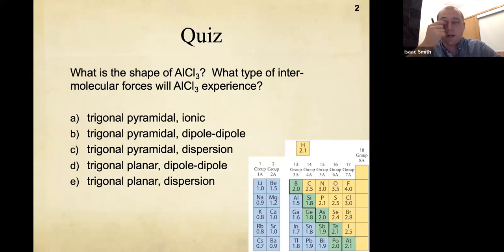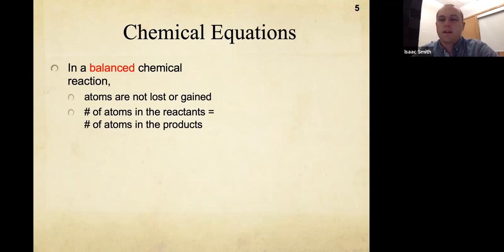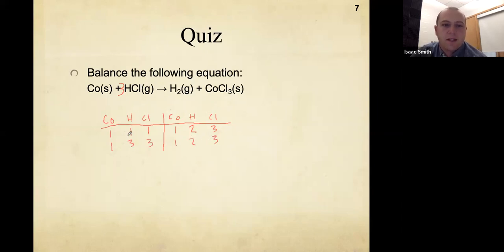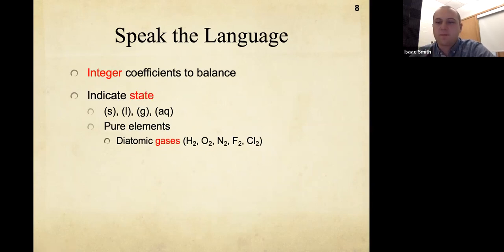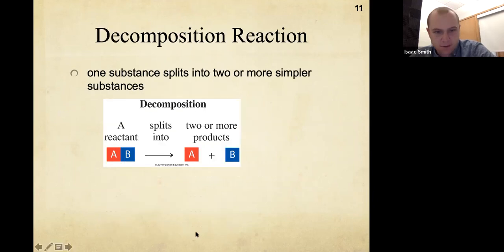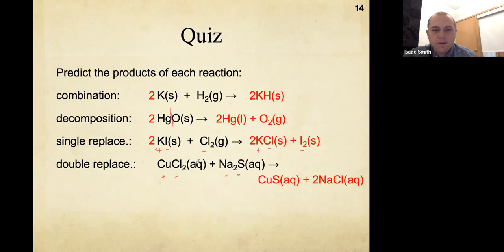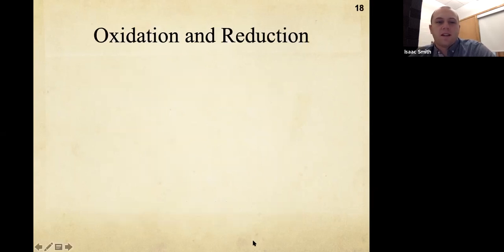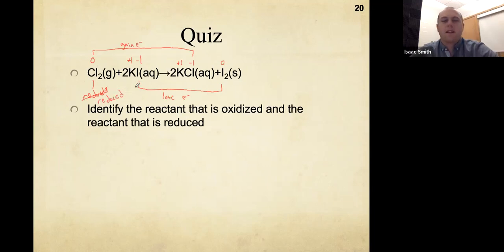CHEM 101 Lecture 14: Chemical Reactions